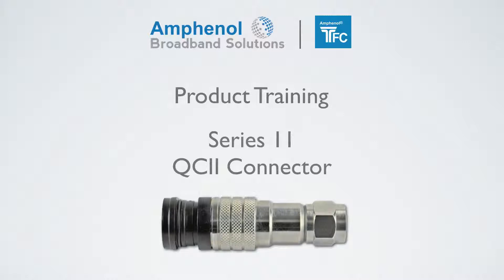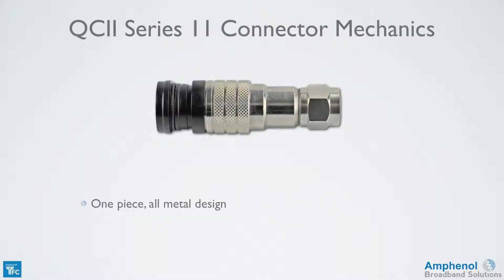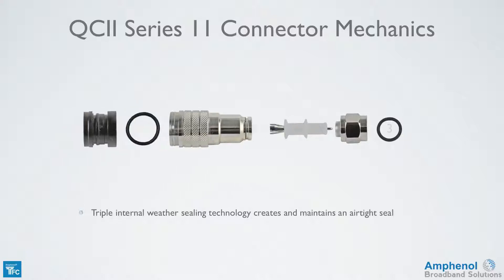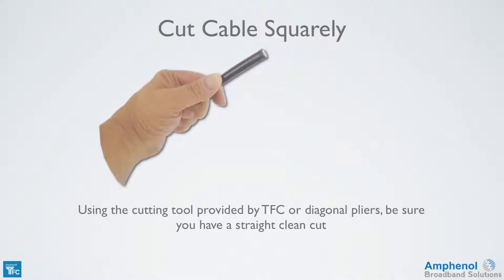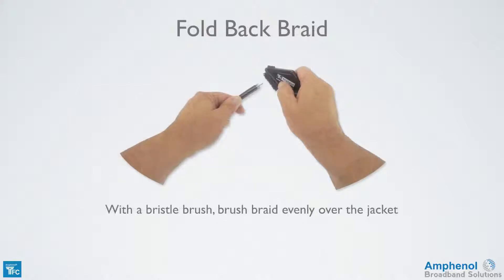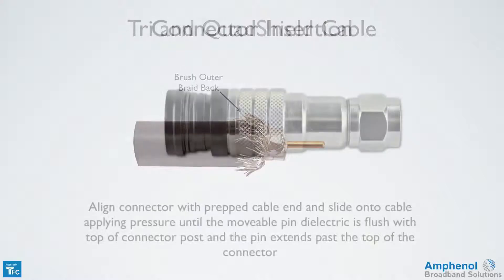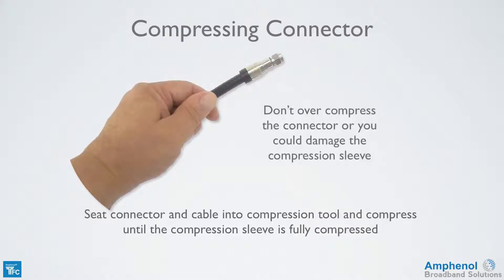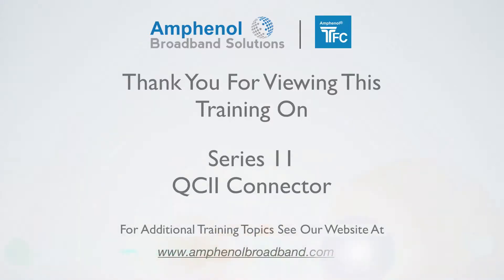RG11 QC11 Connector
This training tutorial highlights the features and installation practices of the RG 11 QCII Connector.

To learn more about Amphenol Broadband Solutions go to: amphenolbroadband.com

0:00 Amphenol Broadband Solutions
0:14 QCII Series 11 Connector Learning Objectives
1:11 QCII Series 11 Connector Mechanics
3:36 Cut Cable Squarely
3:52 Prep Tool
4:21 Cable Prep
4:44 Inspect Cable
4:59 Fold Back Braid
5:37 Proper Exposure
5:59 Tri and QuadShield Cable
6:11 Connector Insertion
7:07 Compressing Connector
7:52 QCII Series II Connector Summary